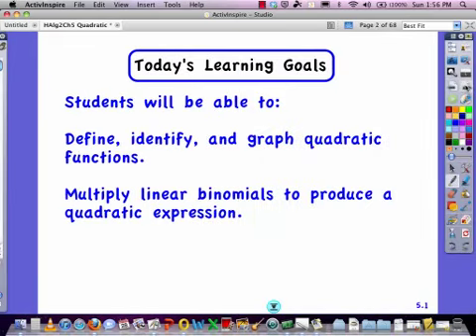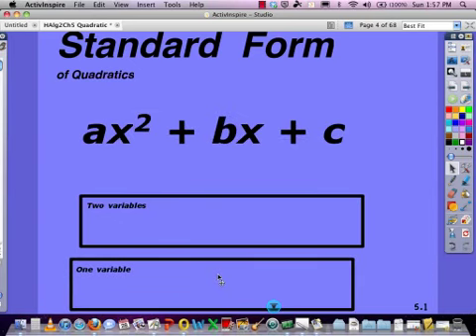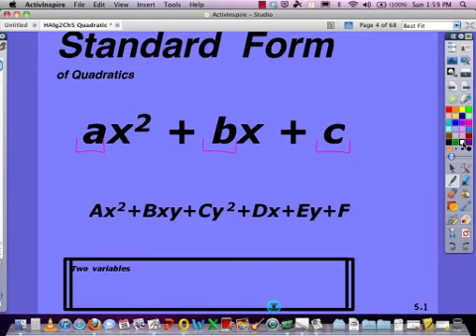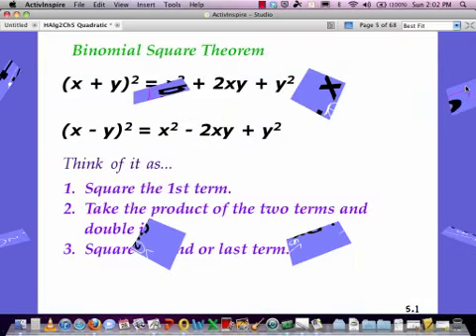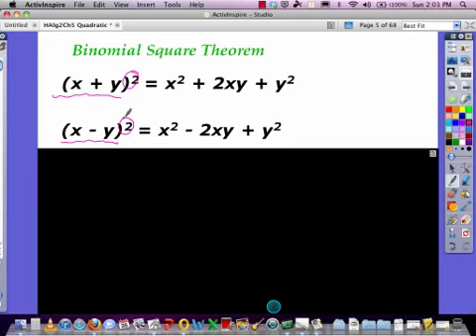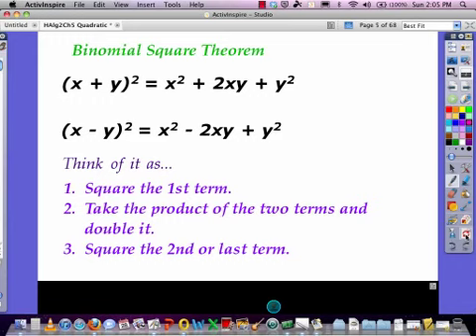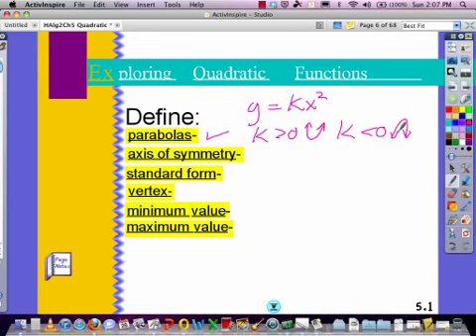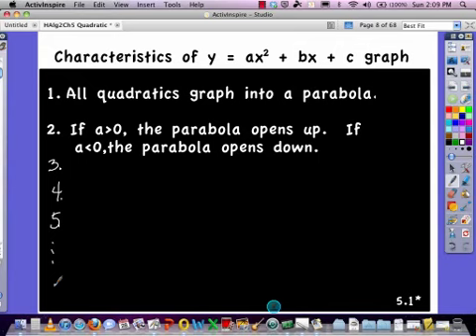Hon Alg 2 Lecture 5-1